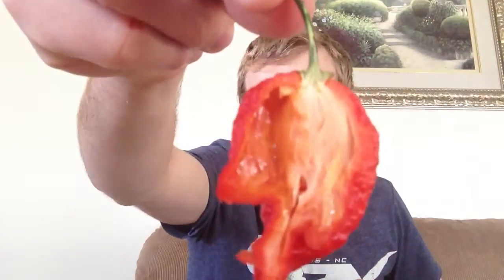Savannah 7 Hybrid Pod Test From Ed Kolher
This one is from Ed Kolher! This Beast Was One From Georgia! The Savannah 7 Pot Is One Of Ed's Creations And He Has Been Working With It. The Pod I Tried Was An F4. Awesome Chile. It Just Completely Wasted Me! No Mercy!!

Heat:12
Flavor:5

Thanks So Much Ed For Sending This Pod! Ed Is An Awesome Guy And Just A Knowledgable Grower. He Has Been Growing Pepper For 20+ Year! Check Him Out Here: